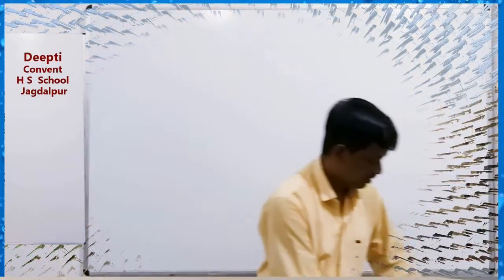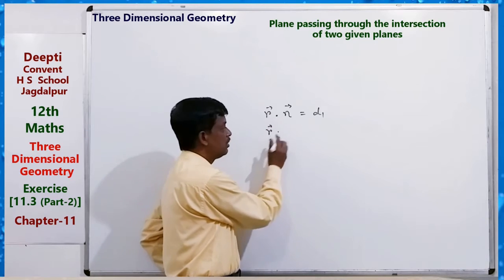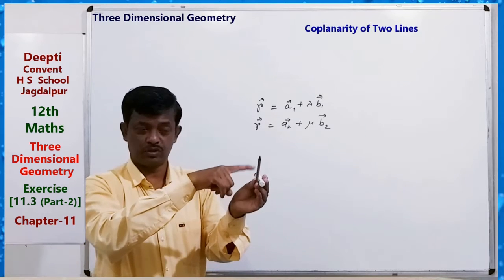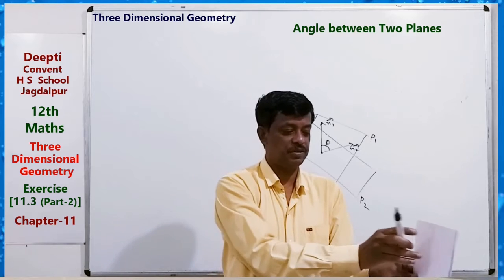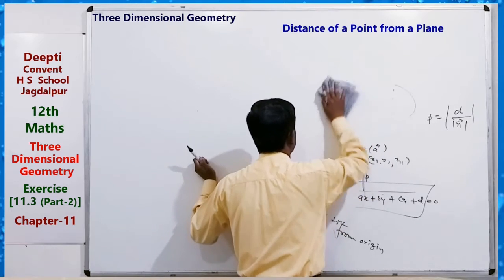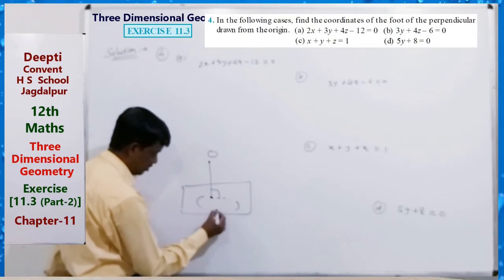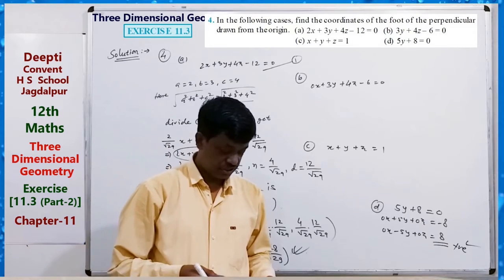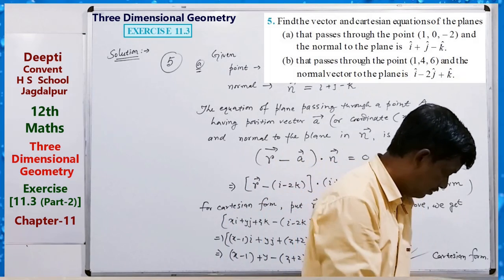Exercise 11.3 (Part-2) - 12th Maths NCERT Book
Exercise 11.3 (Part-2) - 12th Maths NCERT Book, [Chapter-11, Three Dimensional Geometry]